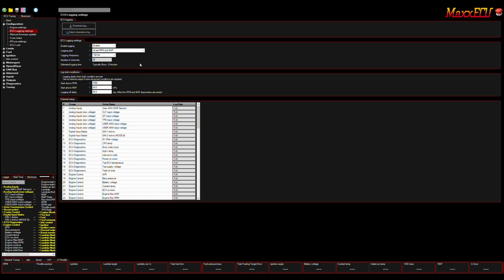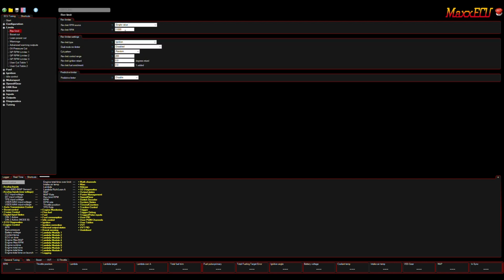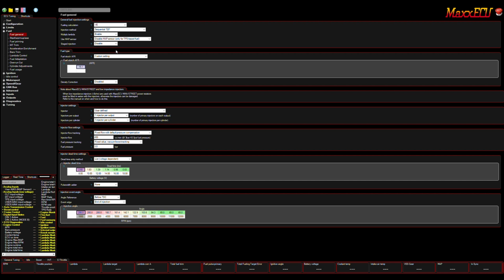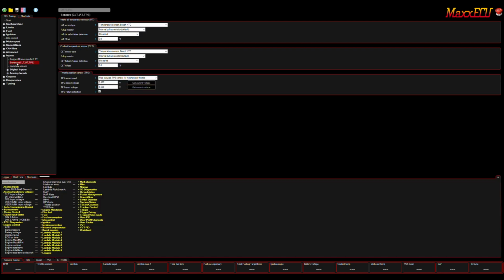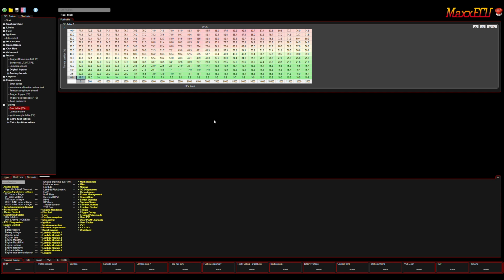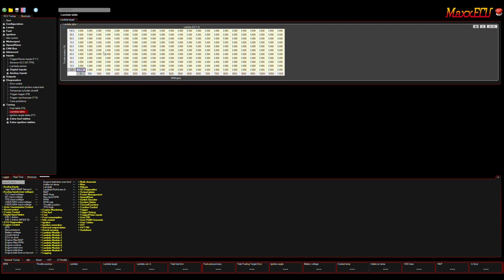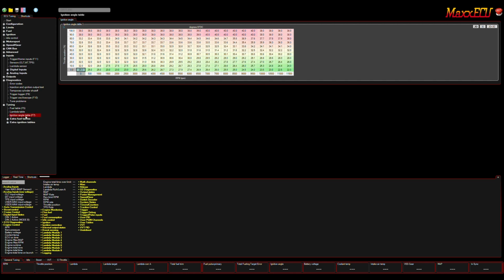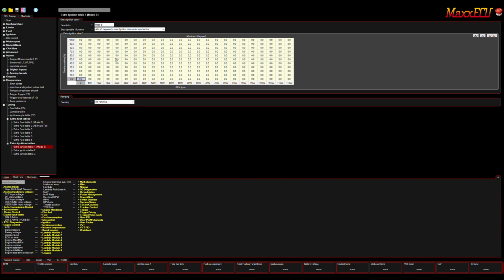General PowerPak Functionality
Experience The Versatility And Precision Of PowerPak

Join Us For A Quick Tour Of PowerPak! Designed With Advanced Features And Capabilities, PowerPak Offers The Full Benefits Of A Complete Standalone ECU, Seamlessly Replacing Your Factory ECU.

Versatile And Customizable:
Whether You Want To Dive Deep Or Keep It Simple, PowerPak Has You Covered. It Includes Pre-Calibrated And Precisely Tuned Map Files, While Also Offering Full Customization Options. Adjust Injector Data, Fuel Injector Timing, Ignition Coil Dwell Time, Acceleration Enrichment, And More To Tailor Your ECU To Your Exact Needs.

Easy To Use:
Navigate With Ease Thanks To An Intuitive Layout Featuring An Organized Tree Of Tabs, A Search Bar, And Clear, Understandable Verbiage To Make The Software User-Friendly.

PowerPak Features
• 2D And 3D Tables
• Shortcuts For Most Operations
• Interpolation
• Local Autotune
• Live-Logger
• Superfast USB Connection
• Live Tuning
• Table Smoothing
• Lean Power Cut

PowerPak Combines Versatility, Simplicity, And High-End Functionality To Meet All Your Performance Tuning Needs.

We'll be diving deeper into the incredible features of the PowerPak in our upcoming videos—don’t miss it!

PowerPak - Unlock Your Tuning Potential!